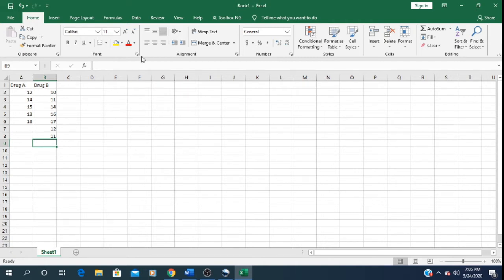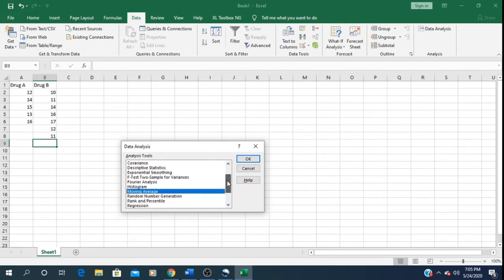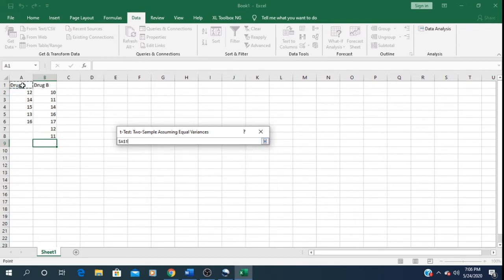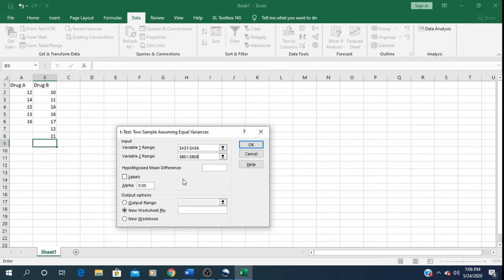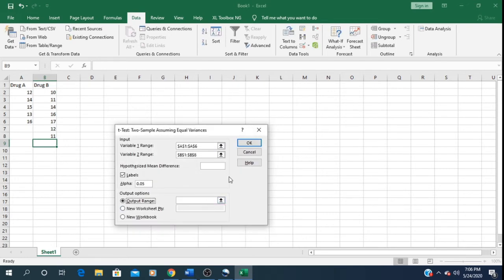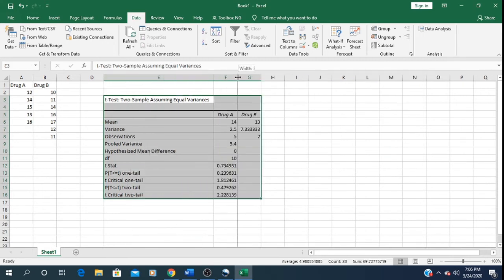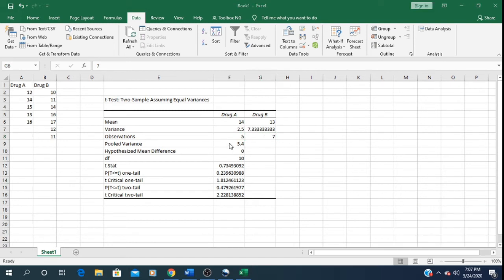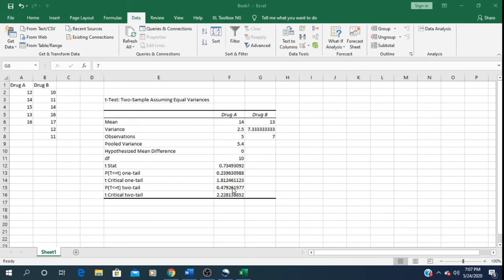t-Test using MS-Excel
Explain t-test using MS-Excel
t-test,Ms-Excel,p-value,two-tailed test,Data Analysis tool